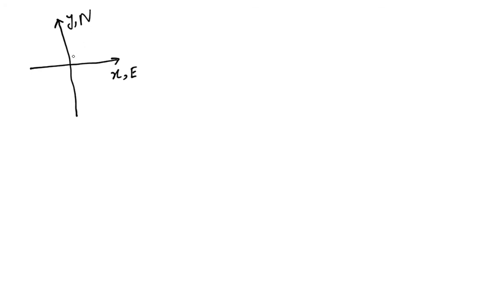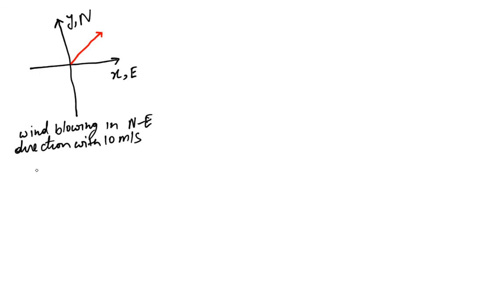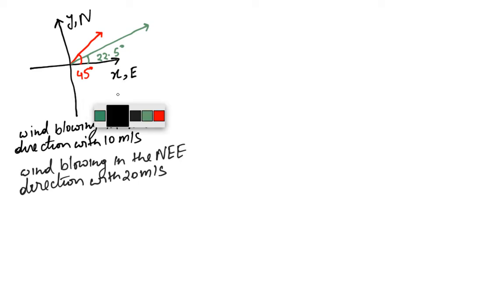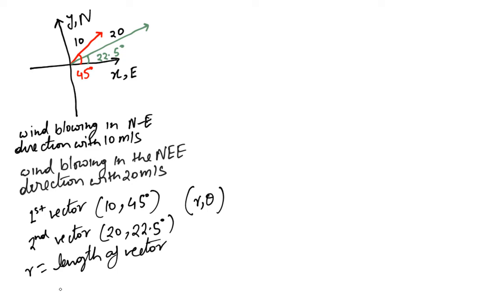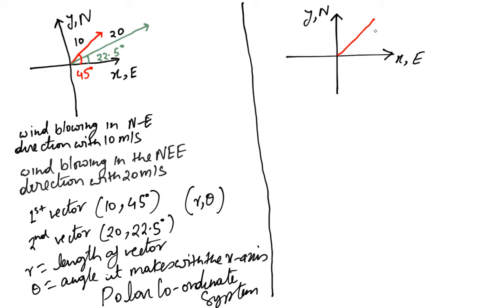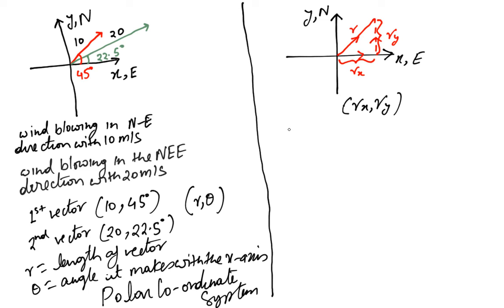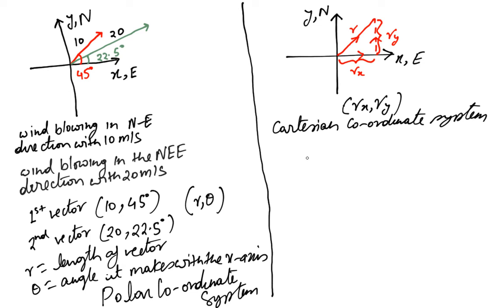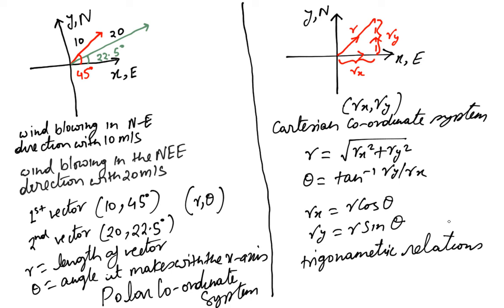Vectors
Lesson 3 Physics - Co-ordinate system to express vectors